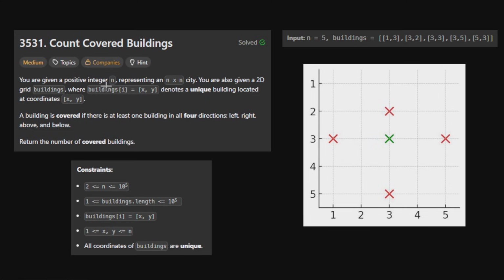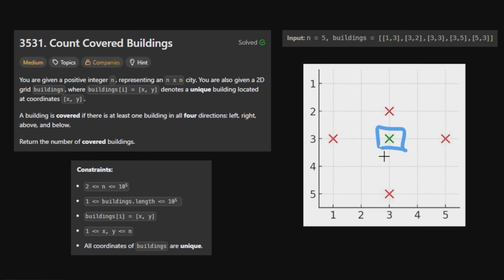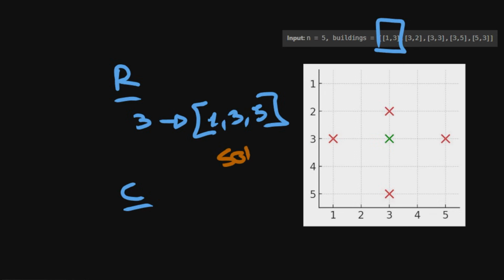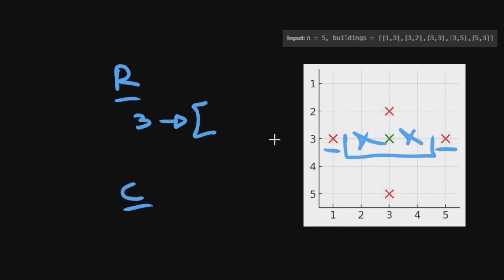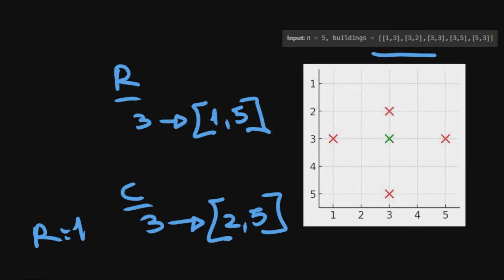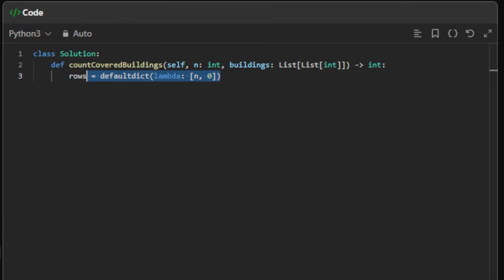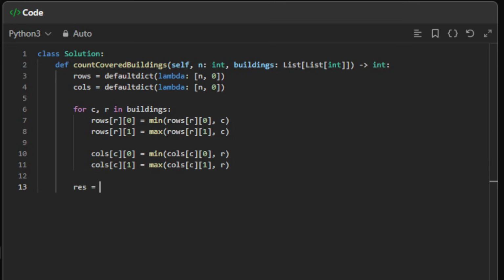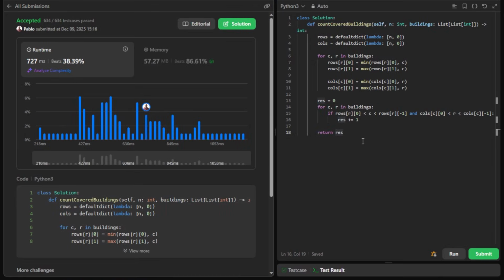Count Covered Buildings | LeetCode 3531 - Python